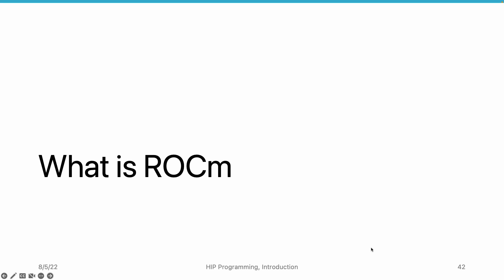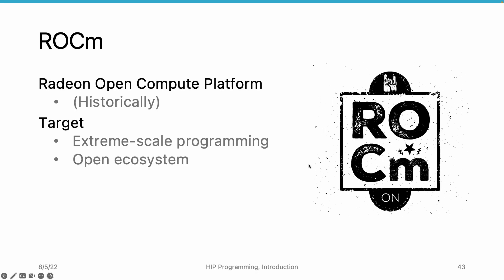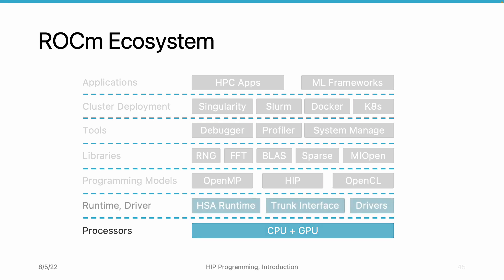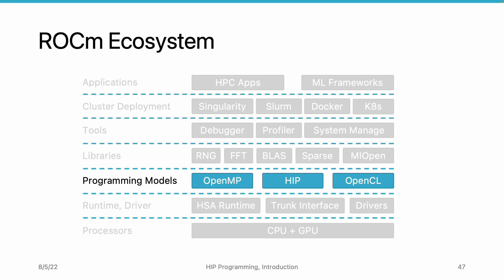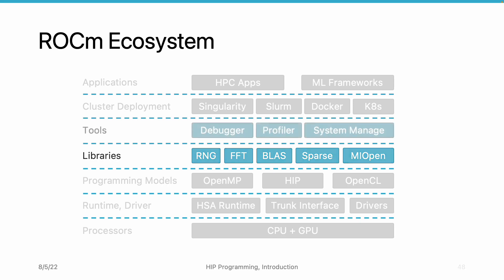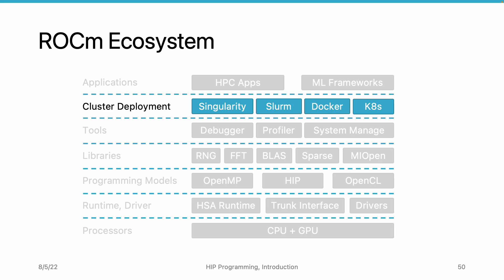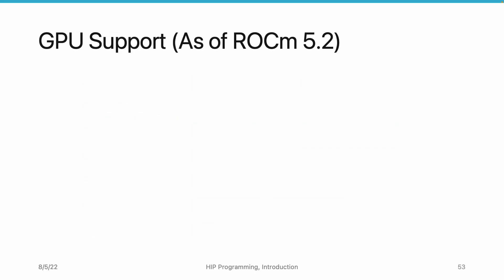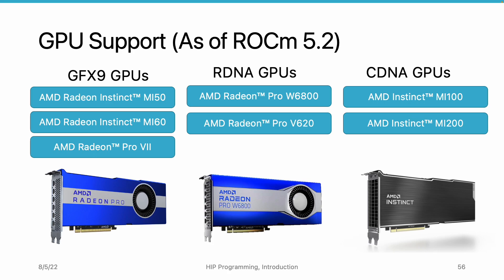AMD HIP Tutorial, 1-4, What is ROCm